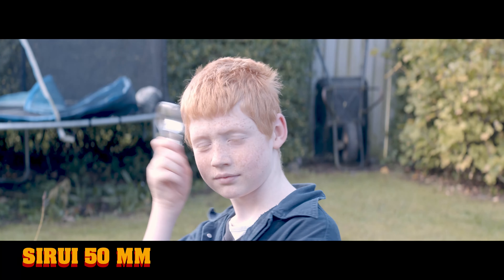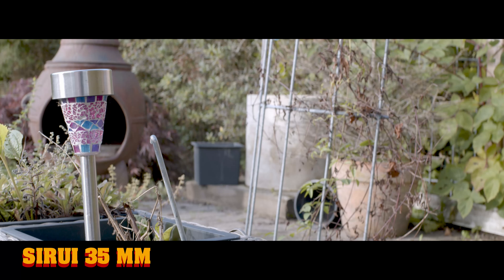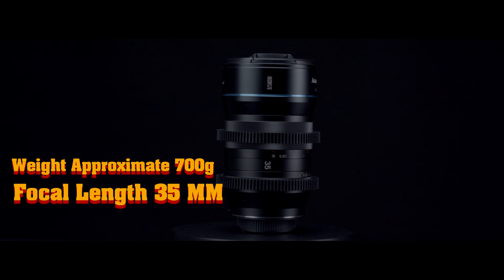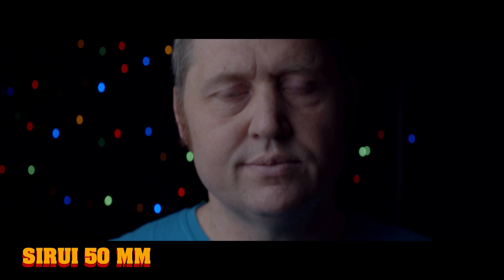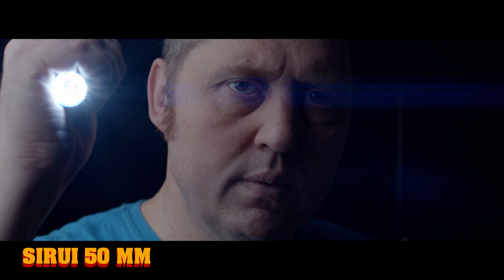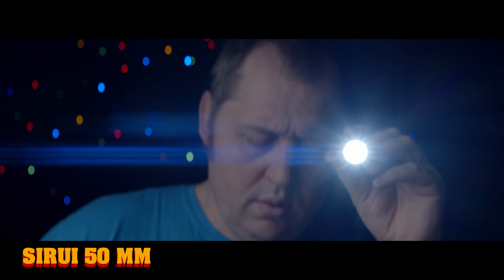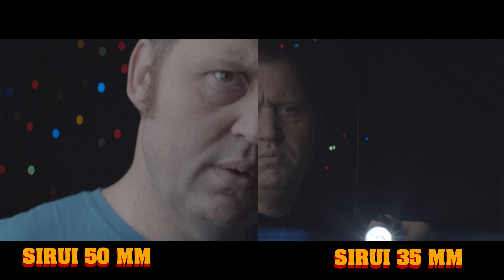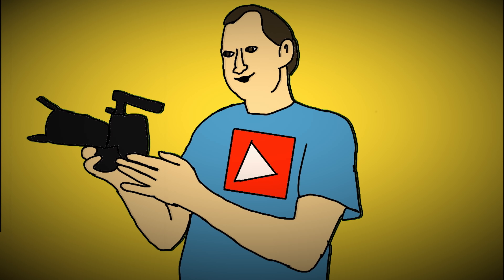Start Shooting Anamorphic Sirui 35 mm vs 50 mm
Start Shooting Anamorphic. In this video we compare Sirui 35 mm Anamorphic with Sirui 50 mm Anamorphic. We look at what the differences are, which is best if you are a new Anamorphic shooter. All tests are made with BMPCC 4K

Get the lenses here
35 mm
50 mm